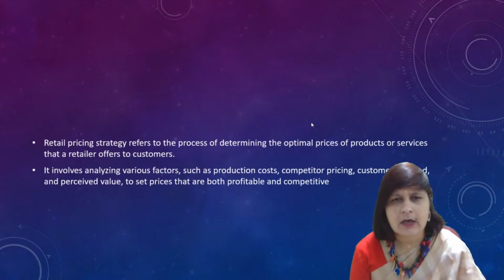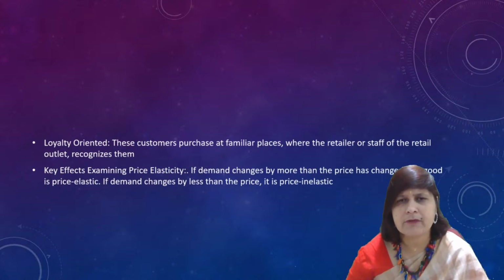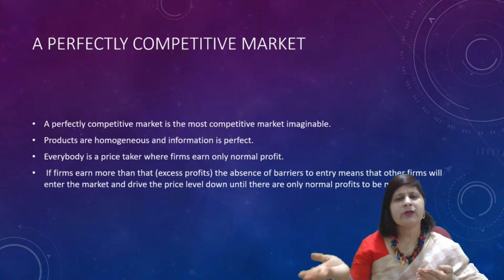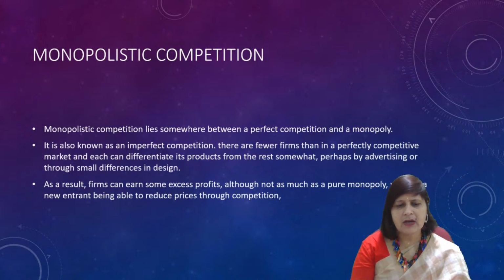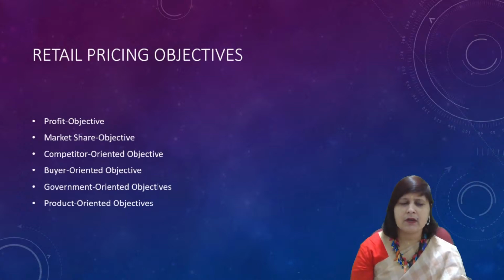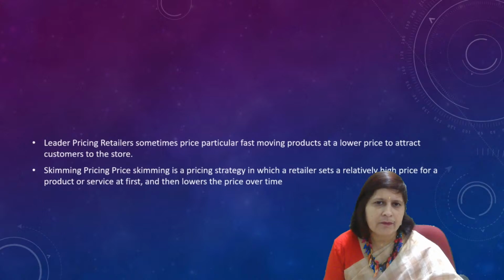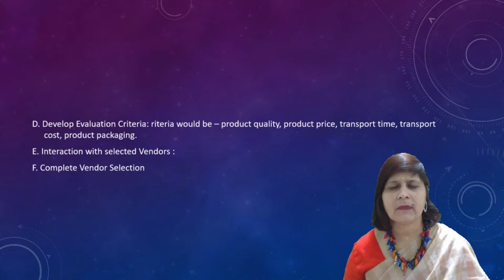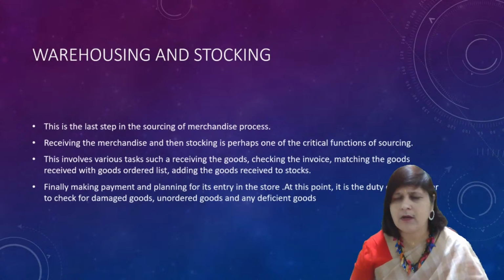RETAIL PRICING STRATEGY